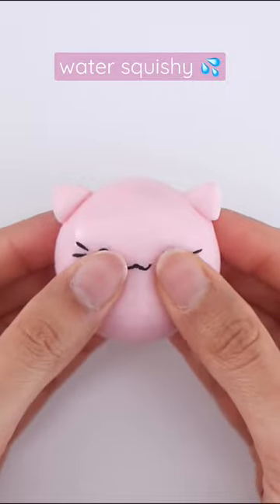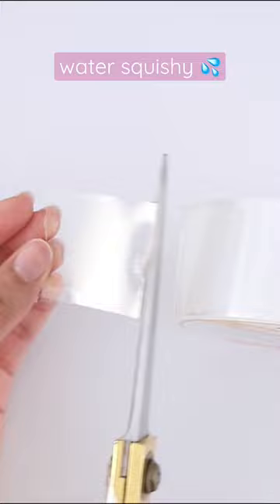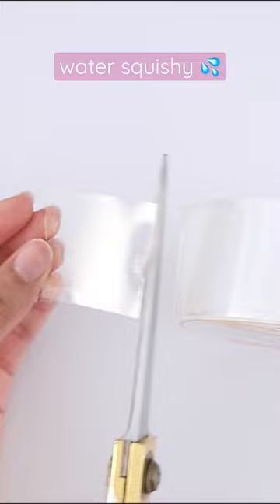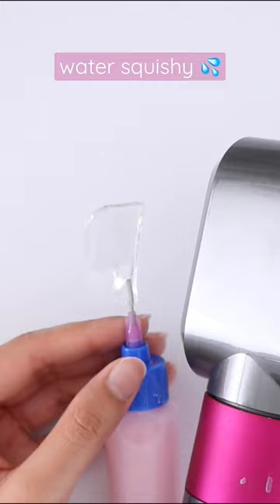I Made A Water Squishy Using Nano Tape 💦🐱